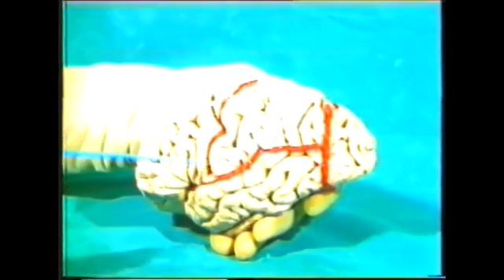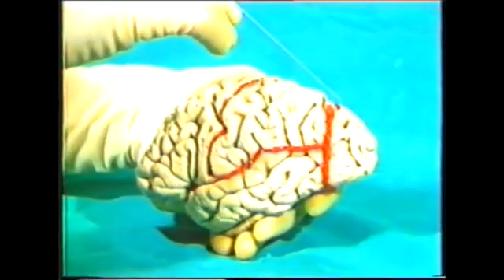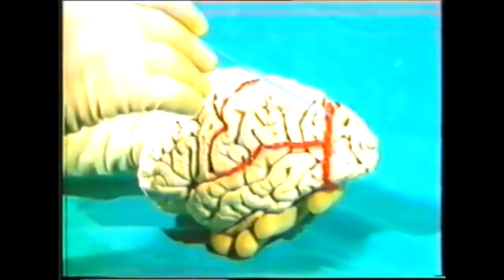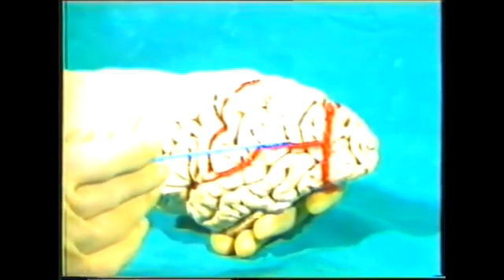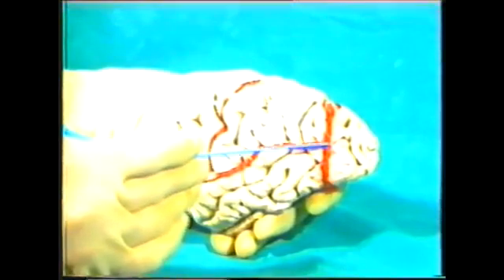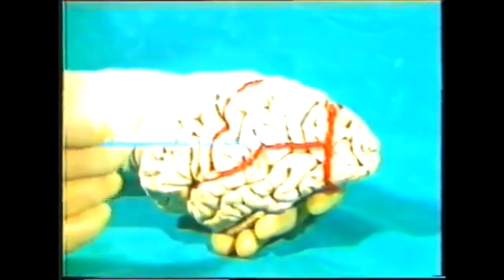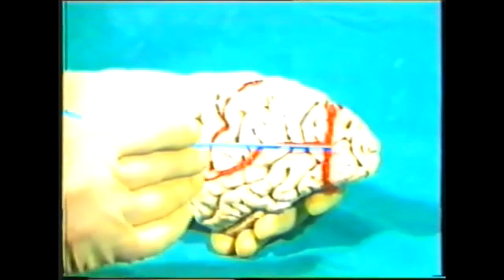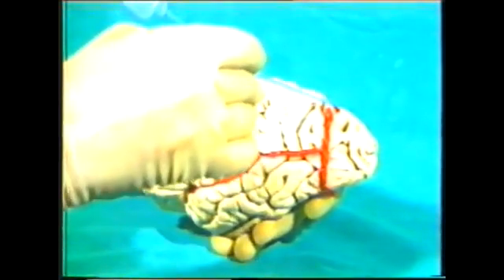Lobes of the brain